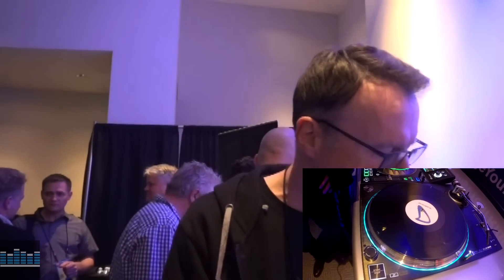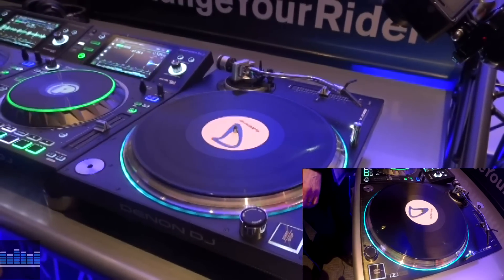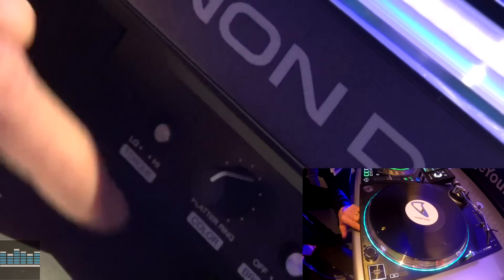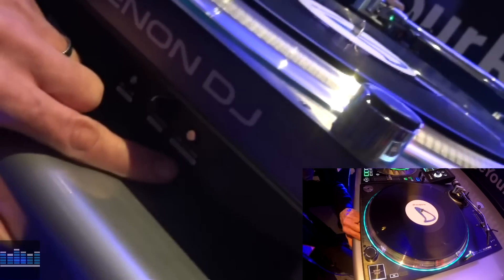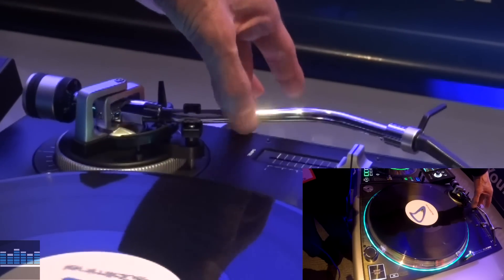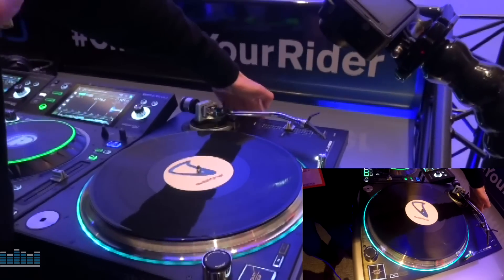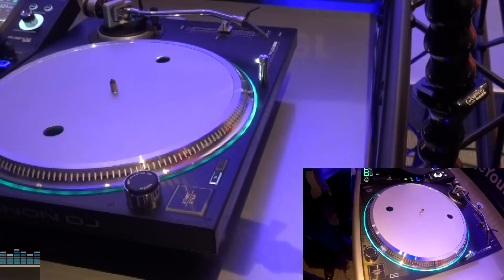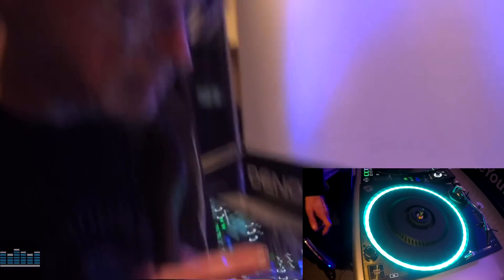NAMM 2017: Denon DJ VL12 Prime video overview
Check out the Denon DJ VL12 Prime video introduction by Paul from Denon DJ!